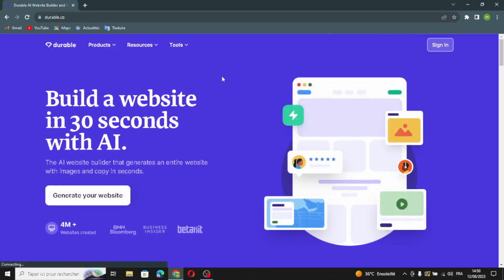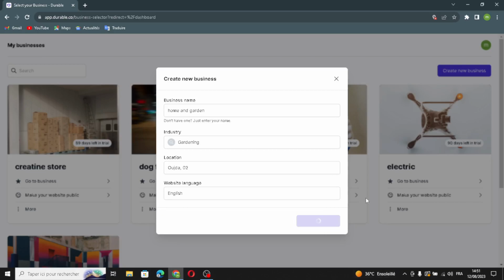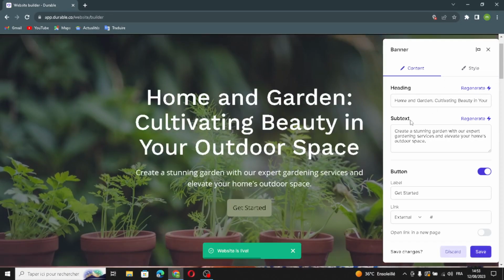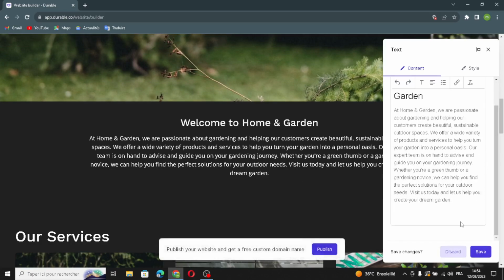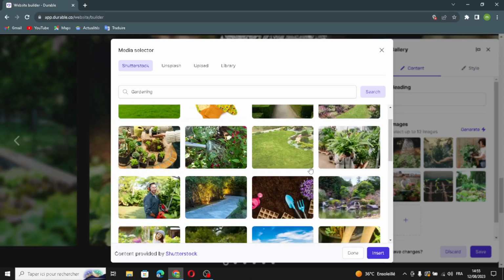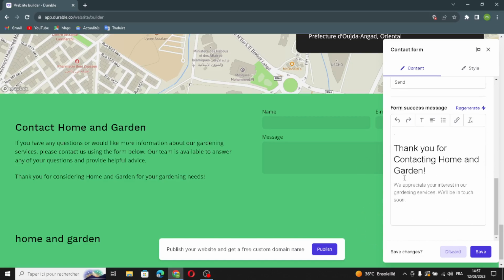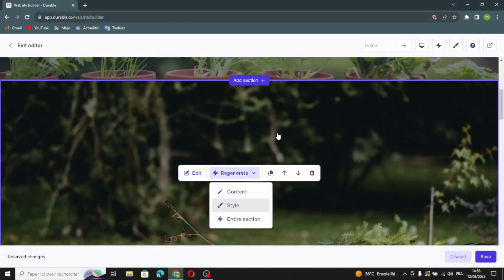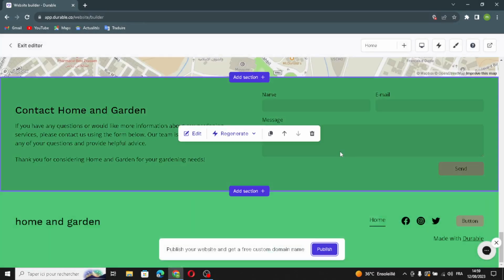How to Create a Website for Your Home and Garden Business using Durable AI Website Builder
in this video we discuss :

Looking to take your home and garden business online? This tutorial demonstrates the step-by-step process of using the Durable AI Website Builder to create a compelling website for your business. Whether you specialize in home decor, gardening supplies, landscaping services, or interior design, a professional website is essential for expanding your reach. No coding required—learn how to design a website that beautifully showcases your products and services, offers valuable gardening insights, and even enables online transactions. Join us to discover how to cultivate a strong online presence for your home and garden business and connect with homeowners and gardening enthusiasts around the world.